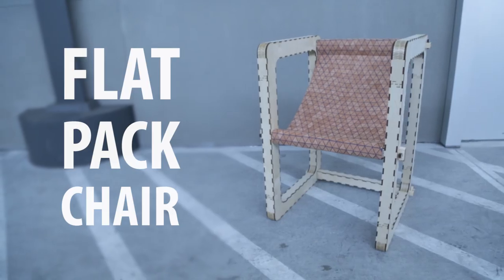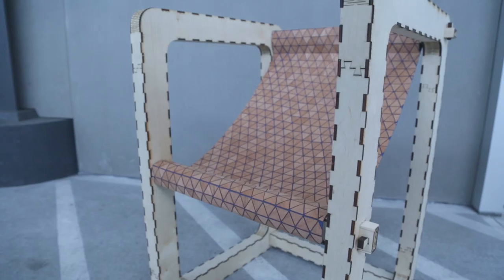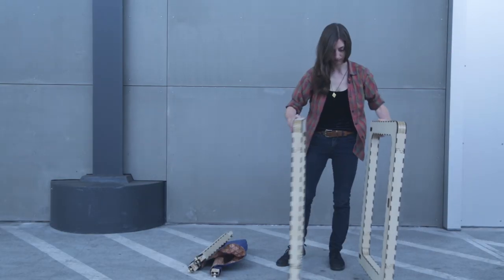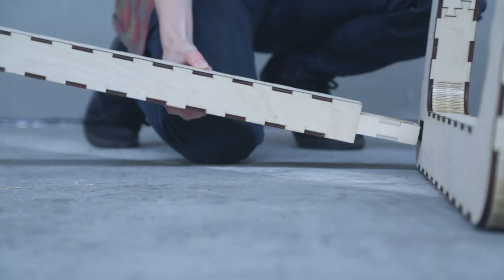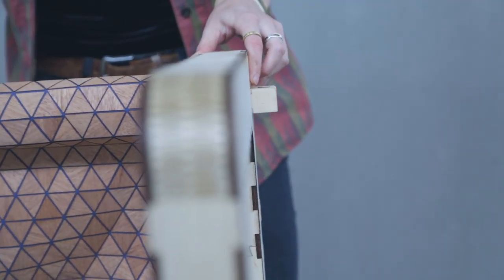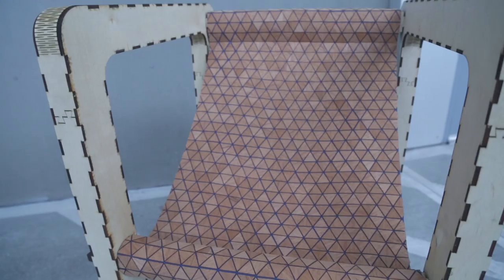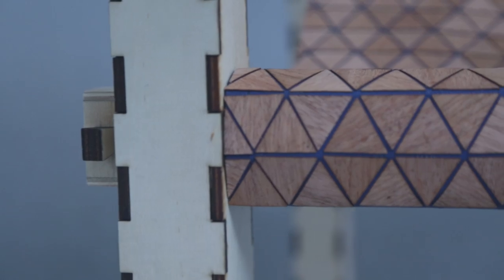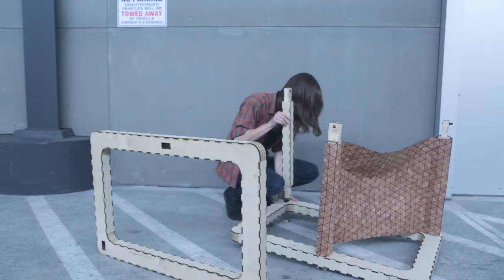Flat Pack Laser Cut Chair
Inspired by a terrible move into my 3rd floor walk up apartment last summer I decided to make moving friendly, lightweight, flat pack furniture using a laser cutter. As a college student with a mobile lifestyle, I thought my furniture should reflect that.